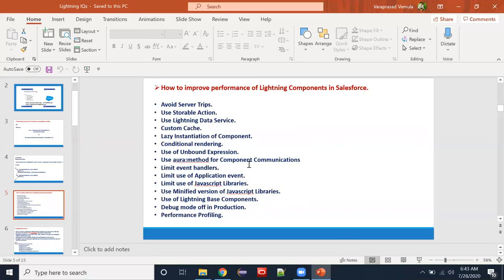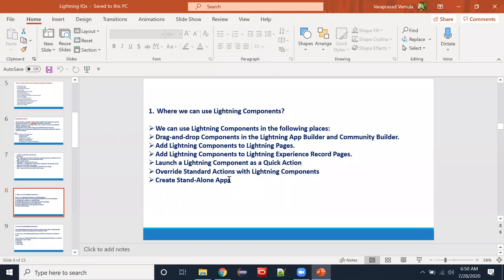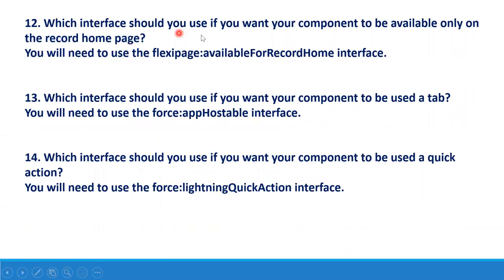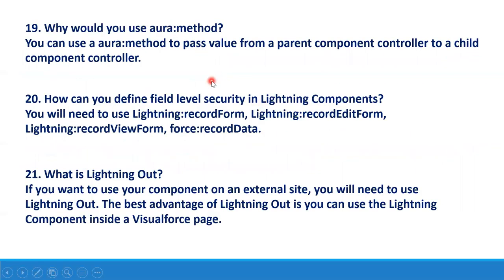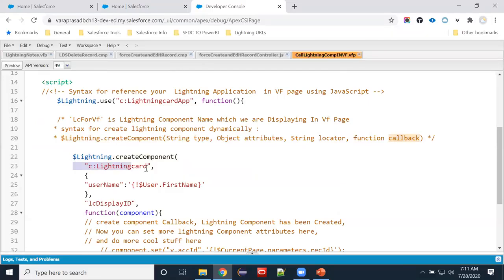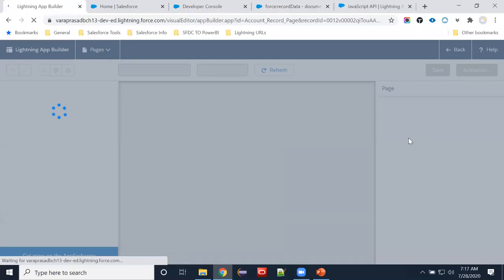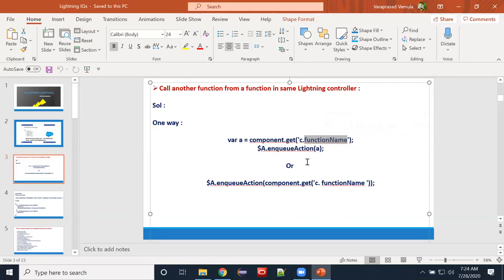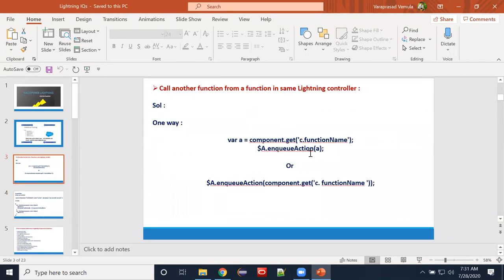Salesforce lighting Interview Questions Video3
Salesforce Lightning Interview Questions